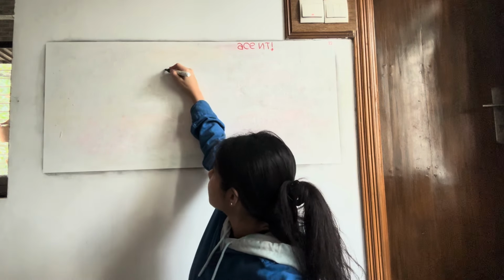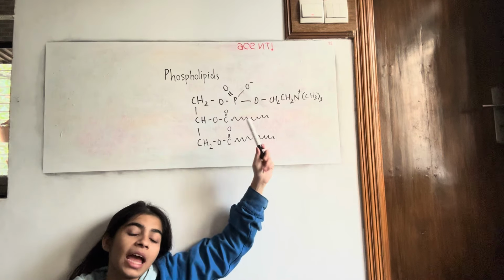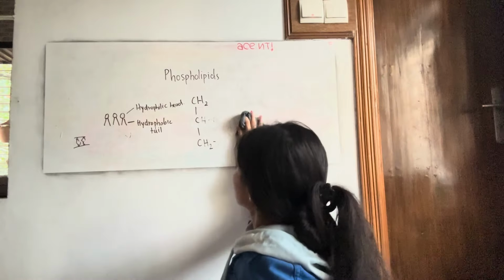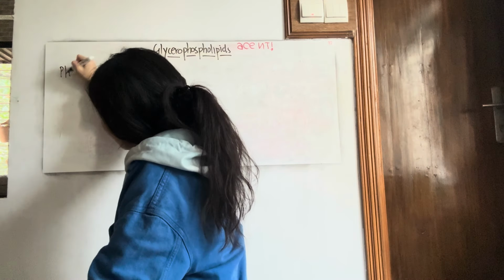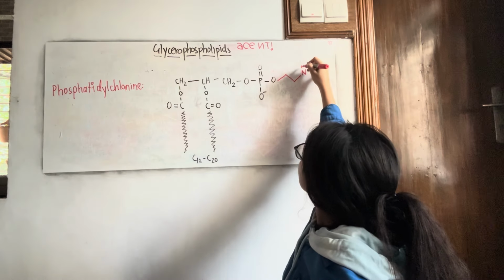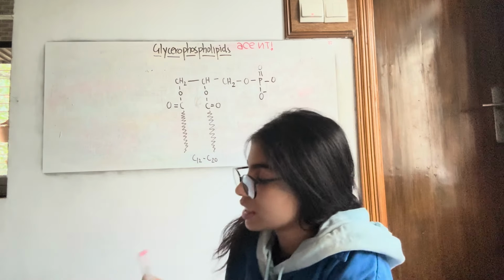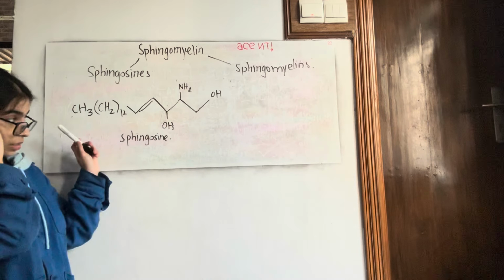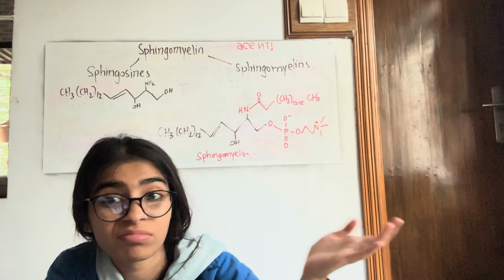learn the structural components of your cell membrane before trynna structure you life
This video is made for self revision purposes only